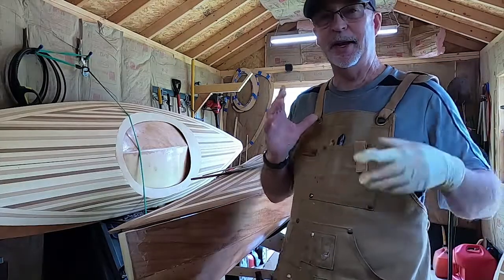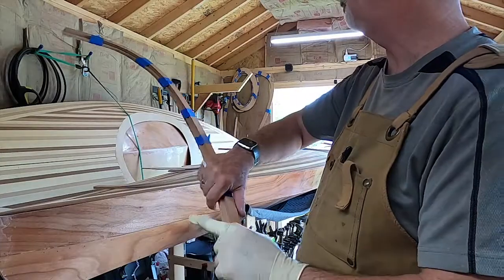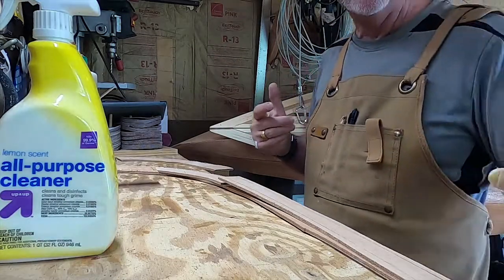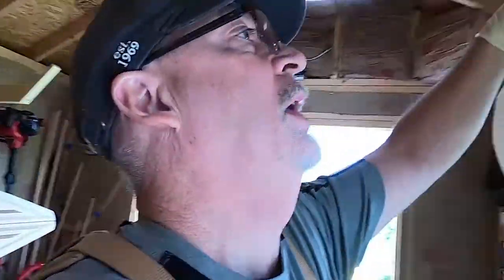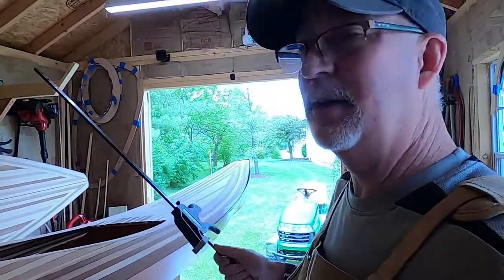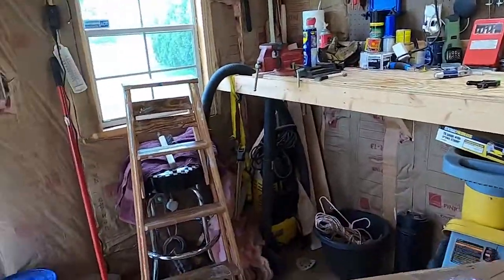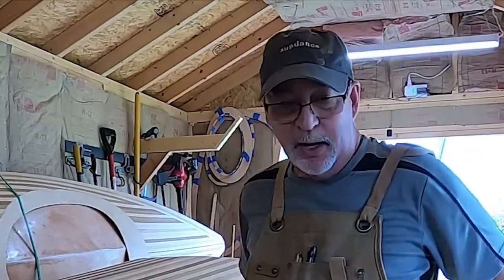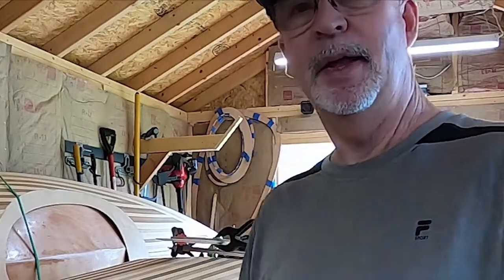12' Wood Duck Hybrid Kayak Creating Coaming Episode 36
It's starting to get warm and the condo first floor projects are winding down - so back to the kayak builds.  This episode is short, but finds us getting creative to produce the additional coaming pieces for the second build.  In addition we begin to fix and issue with setting the cockpit opening back to far.  Being creative with the wood makes it interesting.